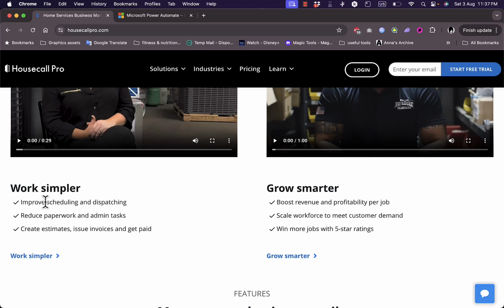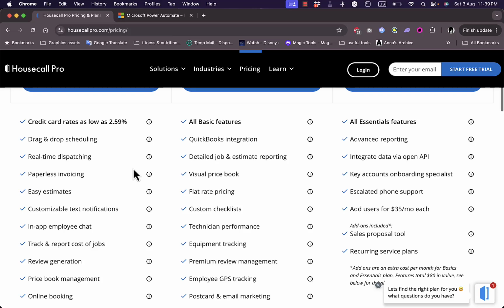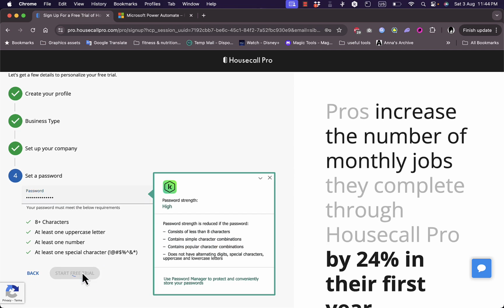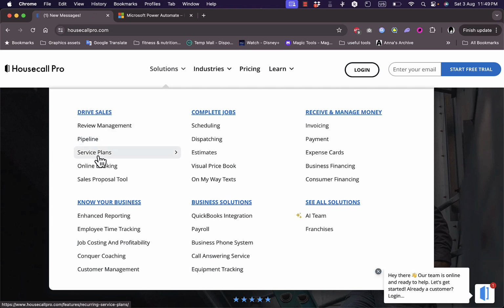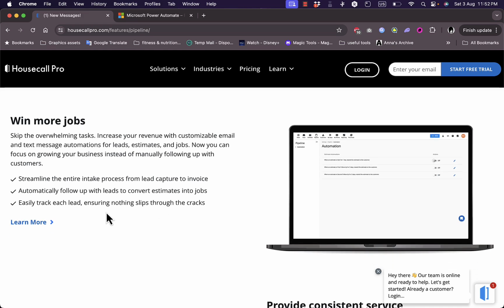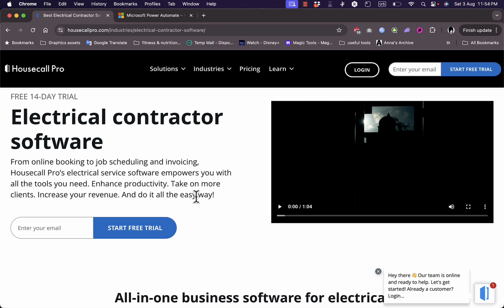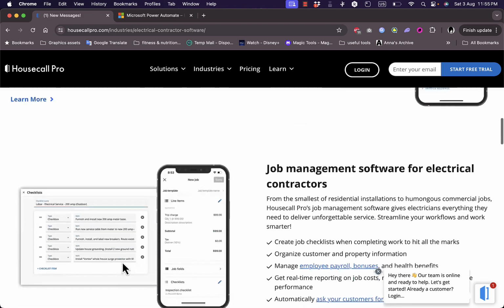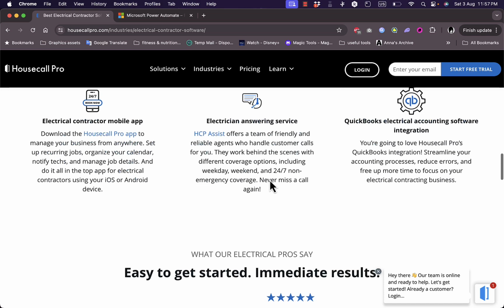Housecall Pro Tutorial Step-By-Step | How to Use Housecall Pro in 2026